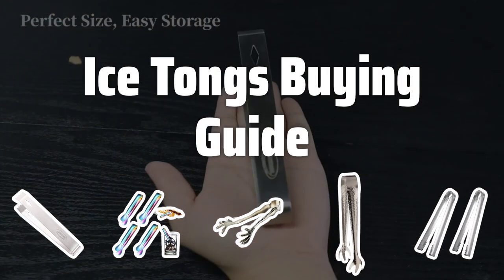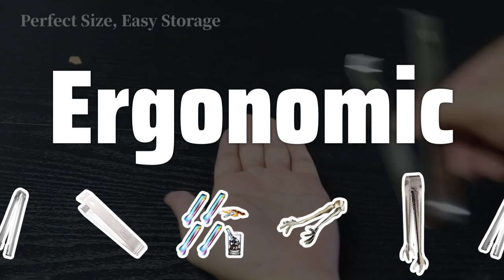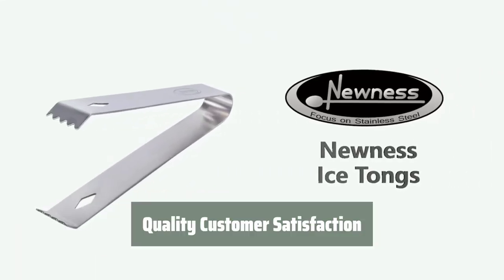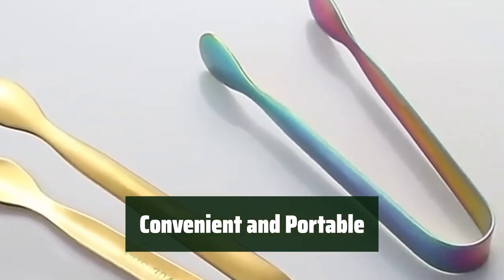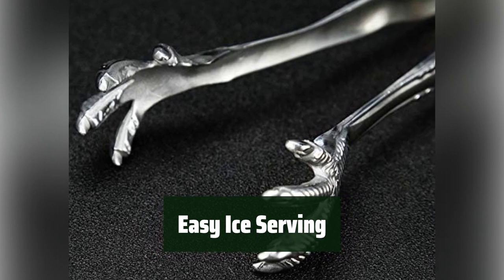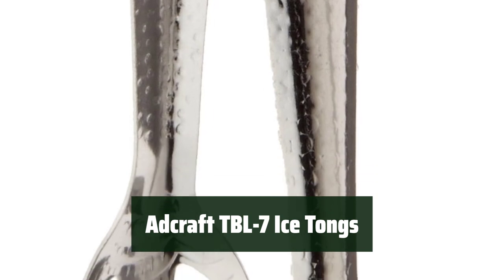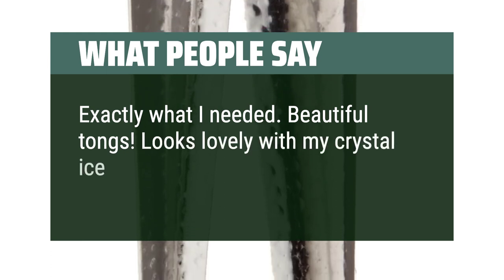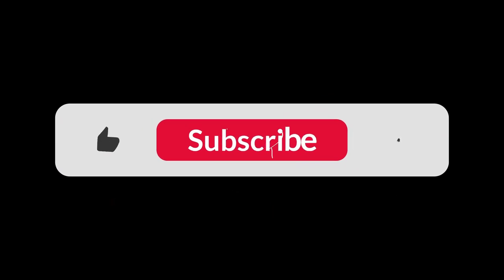Top Best Ice Tongs in 2024 & Buying Guide - Must Watch Before Buying!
Top Best Ice Tongs Shown in This Video:
5. ►Newness Ice Tongs
4. ►haiyiqiok Ice Tongs
3. ►Eagle Claw Ice Tongs
2. ►Adcraft TBL-7 Ice Tongs
1. ►DUGATO Ice Tongs

Table of Contents:
00:00​​​ - Introduction
01:25 - Newness Ice Tongs
02:51 - haiyiqiok Ice Tongs
03:47 - Eagle Claw Ice Tongs
05:10 - Adcraft TBL-7 Ice Tongs
06:16 - DUGATO Ice Tongs

The best Ice Tongs is probably one of the most essential tools for any home bar or kitchen. With the ability to easily pick up and transfer ice cubes, they make handling ice a breeze. Let's dive into the key factors to consider when picking the perfect pair of ice tongs.

7e66